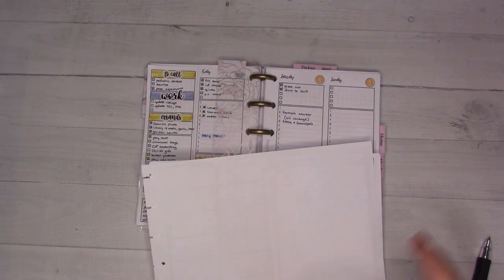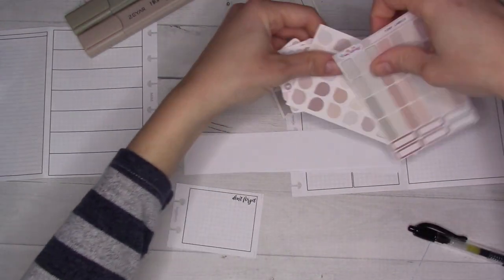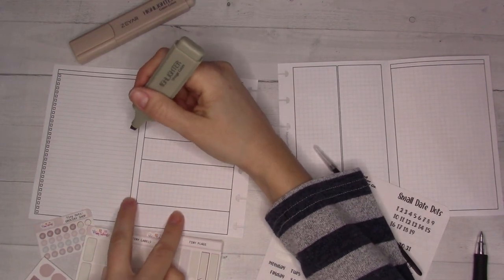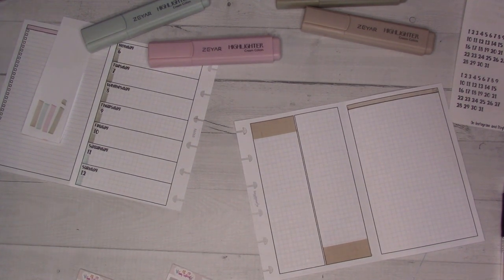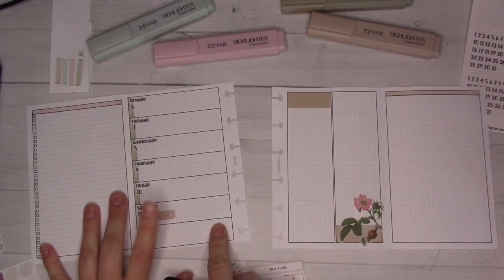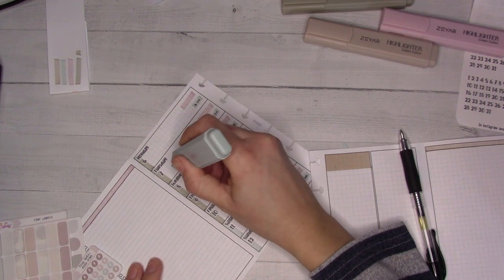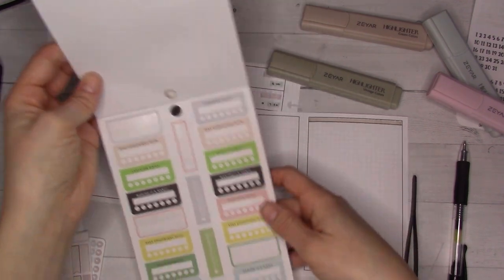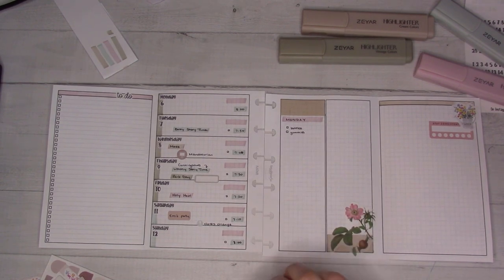Week Plan With Me || Ganchi Plans Printables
A long one for you today! I'm switching weekly layouts, AGAIN!